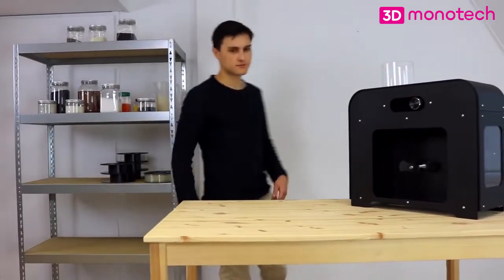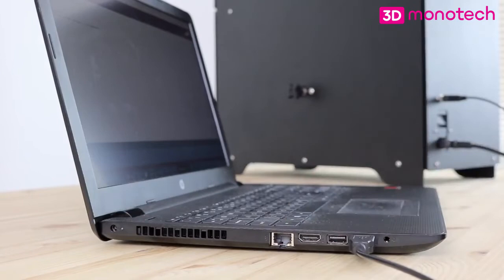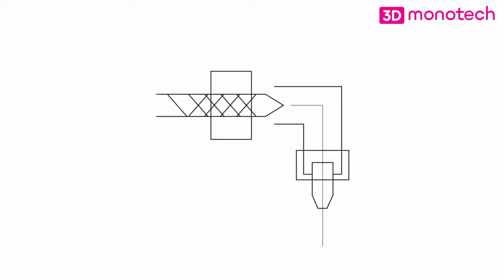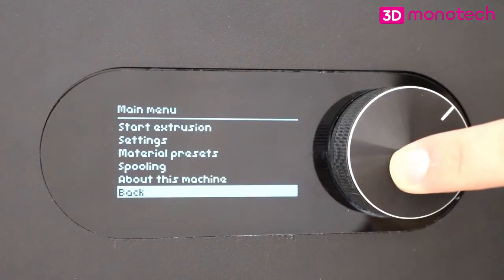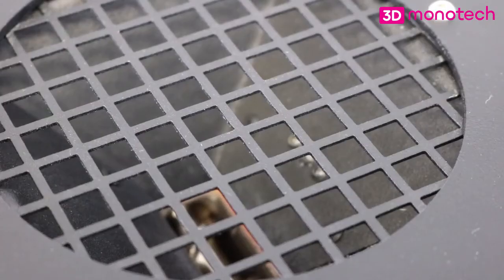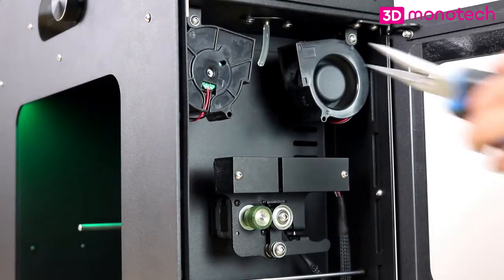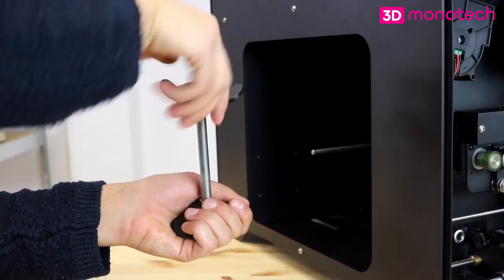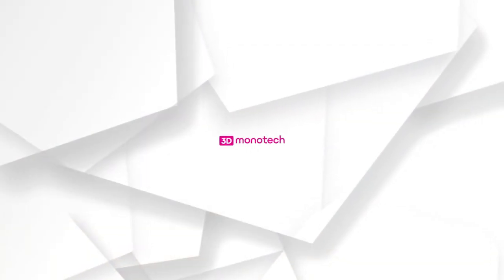Filament Making - Meet the 3devo Filament Maker | 3Dmonotech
Want to make your own 3D printing filament? Learn the basics right here. In this video, we introduce you to the 3devo Filament Maker and the step-by-step process it uses to convert plastic granulates into neatly spooled filament.

With a 3devo Filament Maker, producing professional grade filament is simpler than ever.
Check out how we’ve optimized our machines to meet the highest standards of precision and customization